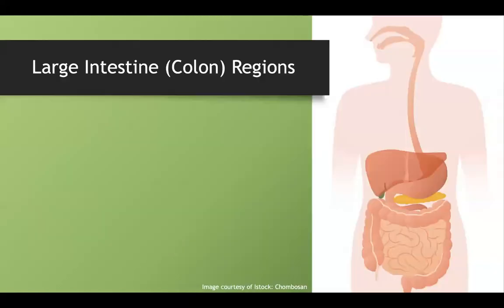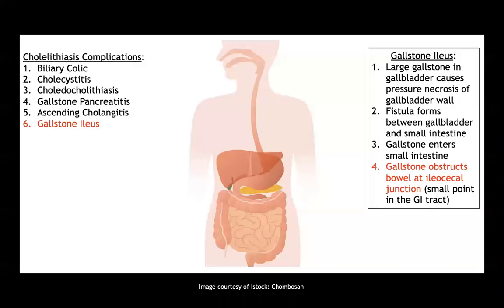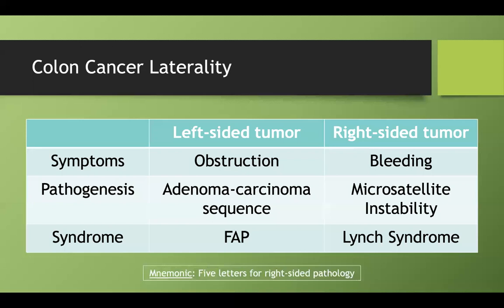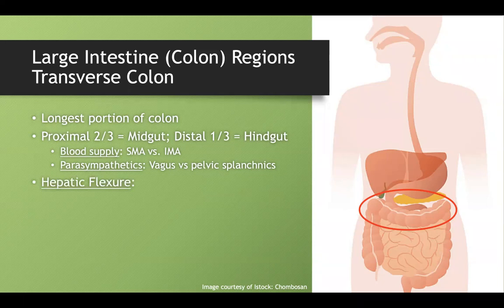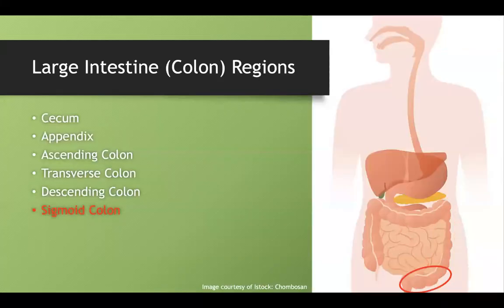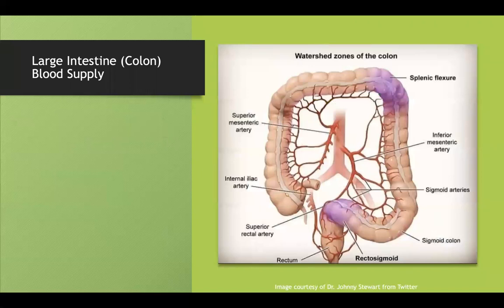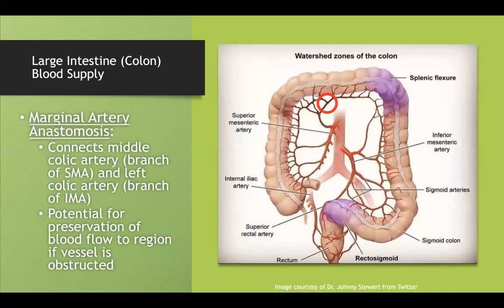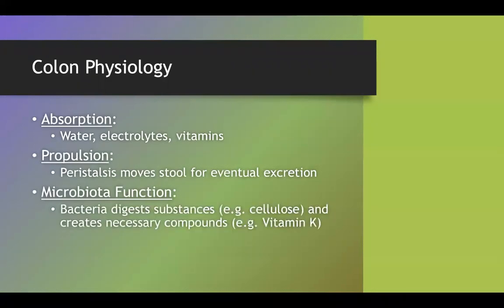Colon Anatomy/Physiology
This video discusses colon anatomy (regions, blood supply, special features) and concludes with a brief discussion of colon physiology.

Errata:

Timestamps:
0:00 Regions
8:13 Blood Supply
12:30 Haustra/Taenia Coli
13:13 Physiology